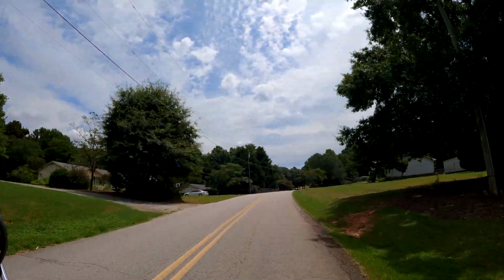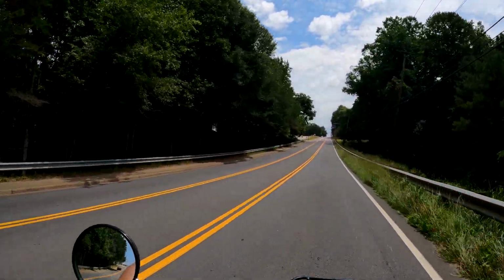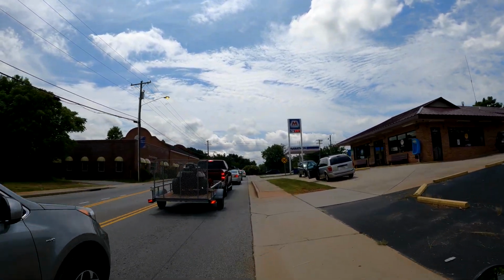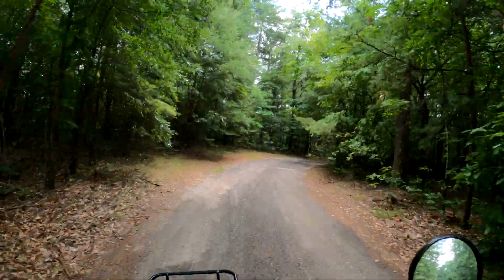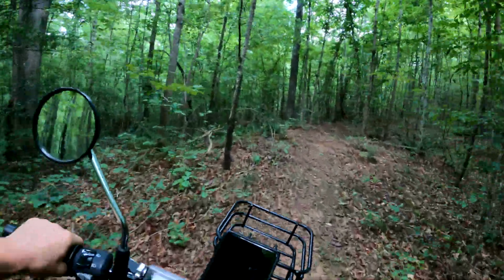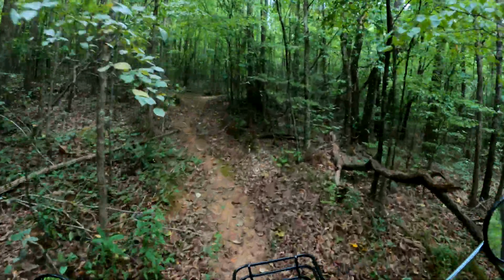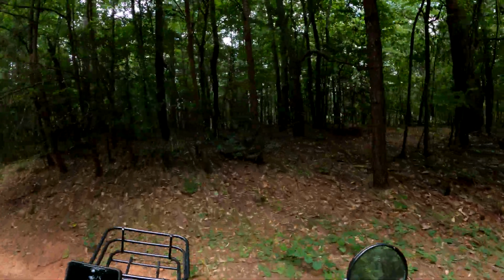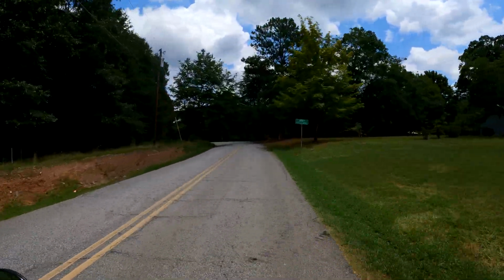Is the Honda Trail 125 a capable dual sport motorcycle?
Alright guys, the title speaks for itself! Give this a watch and then go give the CT125 a test ride!!! Here is the link for the video showing the tires we run.

for all your motocamping needs!!
Baja no pinch tire tool (makes changing a tube a breeze!)
USB charge port
Mini moto tire irons
Jet boil used for cooking

These boots are expensive, but worth every penny, best adv boot I've ever worn for comfort! Broke in as soon as you put them on!